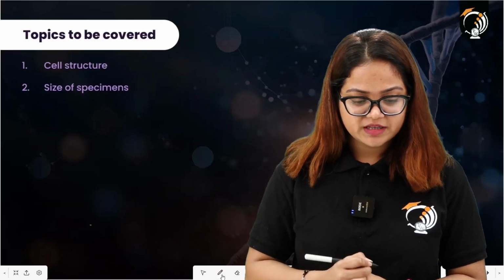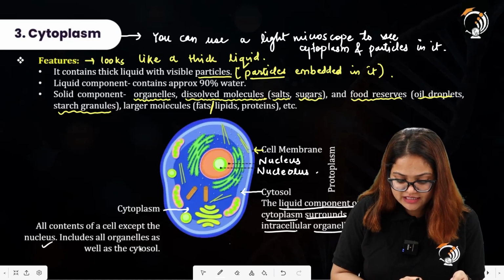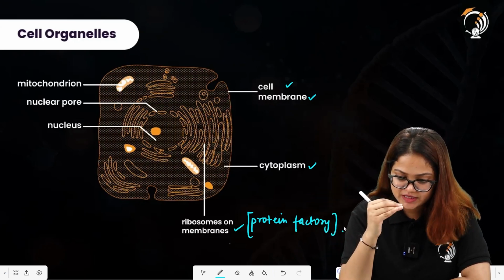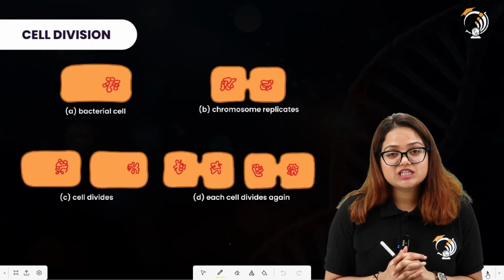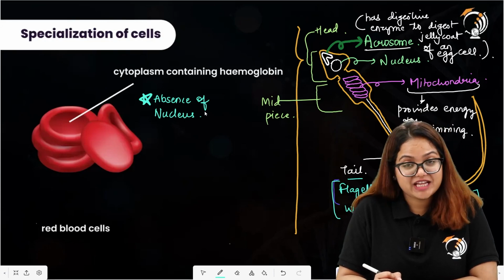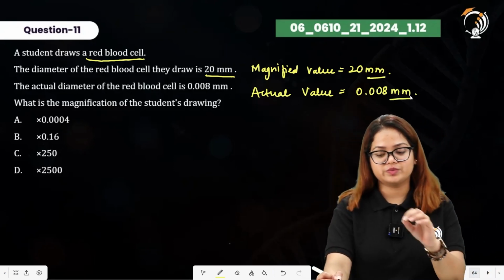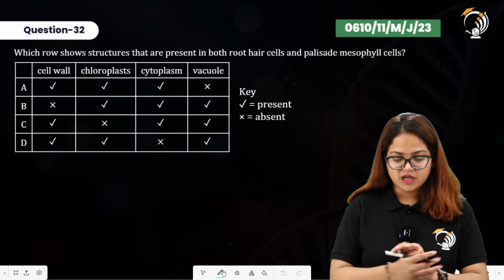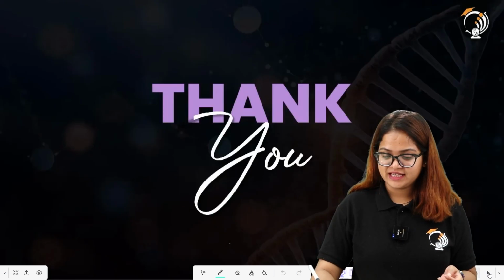IGCSE Biology 0610: Organisation Of Organisms | Cambridge IGCSE Biology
Explore the intricate organisation of living organisms in Cambridge IGCSE Biology (0610)! This video delves into the structure and function of cells, tissues, and organs, helping you understand the complex relationships within ecosystems. Watch now and enhance your knowledge of IGCSE Biology!🌟📘🔬

⭕Timestamps

00:00 - Introduction
00:52 - Topics to be covered
01:41 - Introduction
02:56 - Cell structure
06:54 - Components of cell
14:56 - Nucleus
20:45 -Cytoplasm
27:54 - Cell wall
33:12 - Cell organelles
58:38 - Different types of cells
1:12:27 - Cell division
1:13:14 - Specialization of cells
1:43:54 - Calculating magnification
1:50:42 - Questions
2:48:10 - Thank You Students